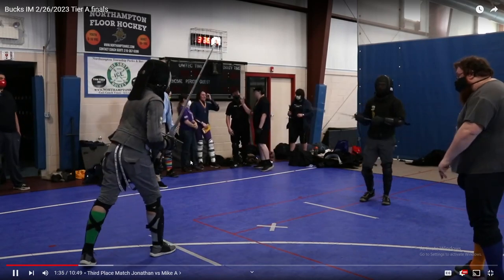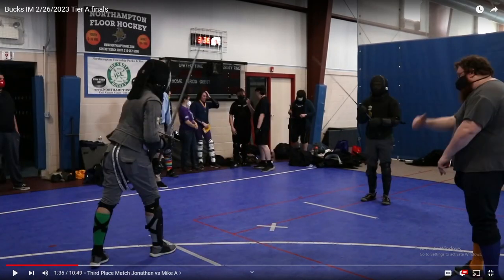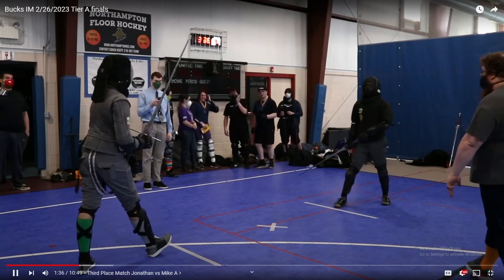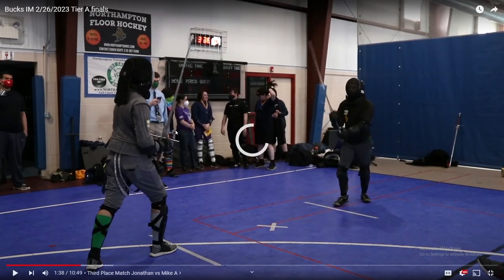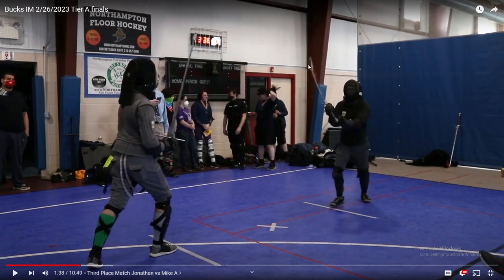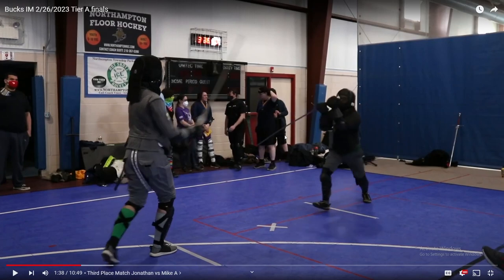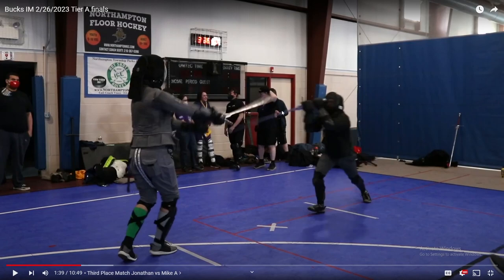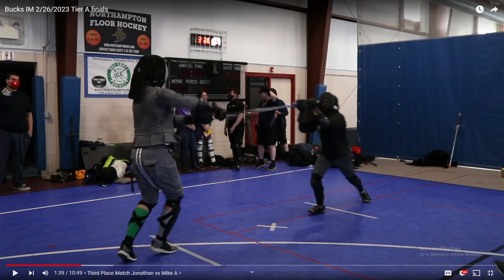HEMA Fight Breakdown: The Bicorno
A possible followup to the guard video but with the added discussion of how bicorno and the schielhau have some crossover